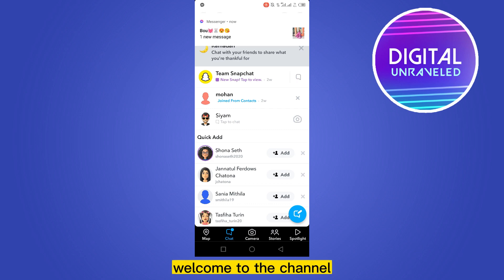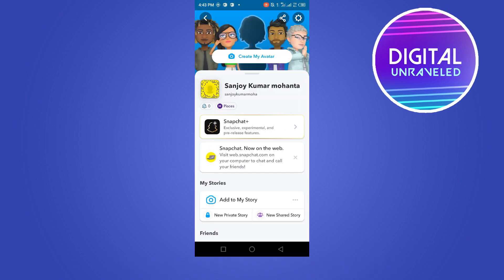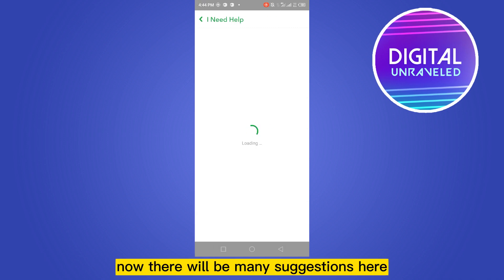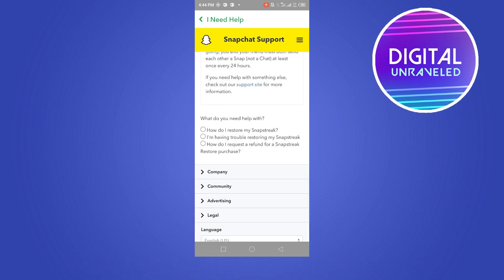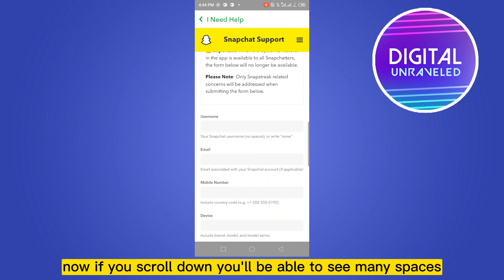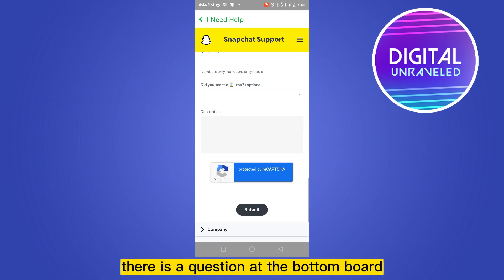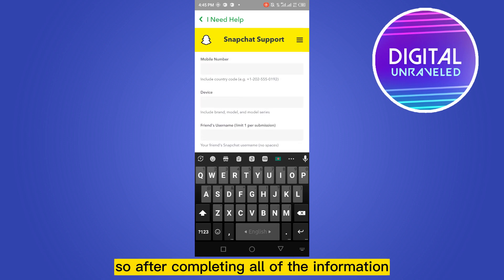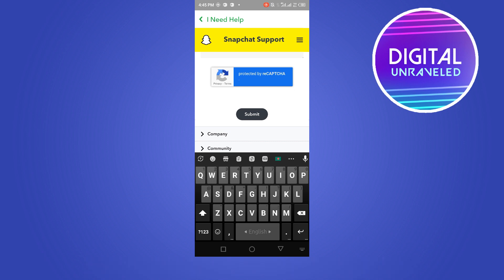How To Get Lost Streaks Back On Snapchat (2023)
Learn How To Get Lost Streaks Back On Snapchat